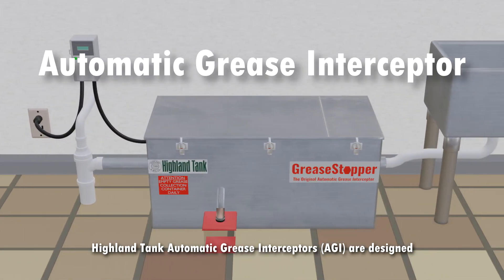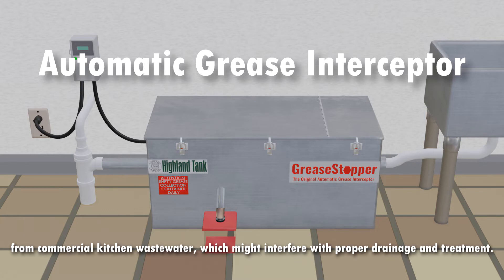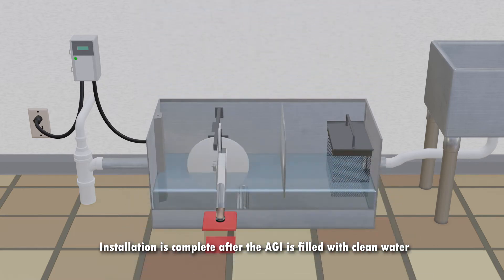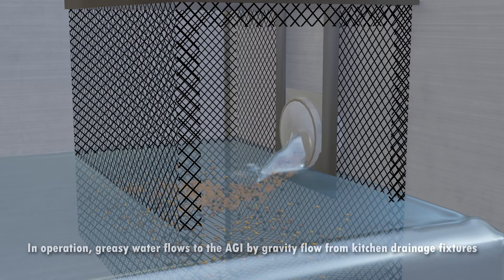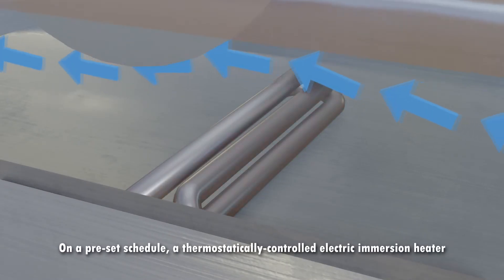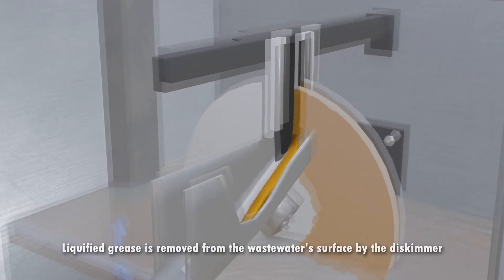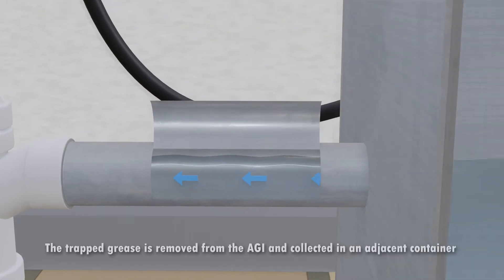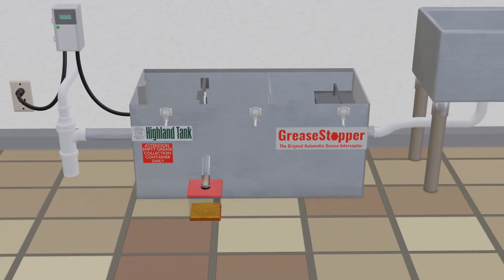How It Works: Automatic Grease Interceptors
Highland Tank Automatic Grease Interceptors are designed to intercept and remove fats, oils, grease, and solids that are discharged from food service establishments and large commercial or institutional kitchens. These point-source units are designed to help protect the building's drainage system and prevent sewer blockages and overflows.